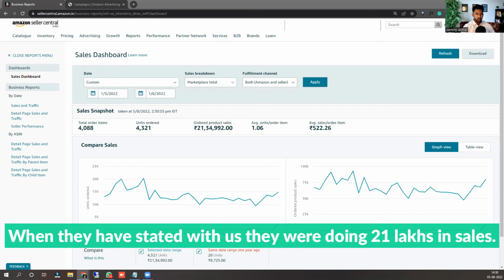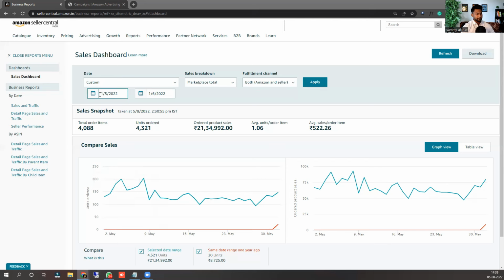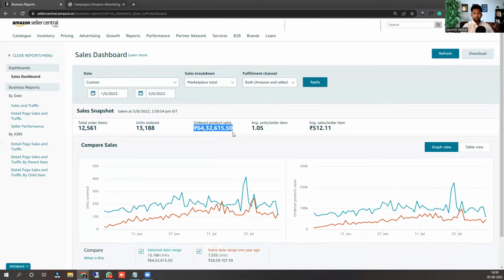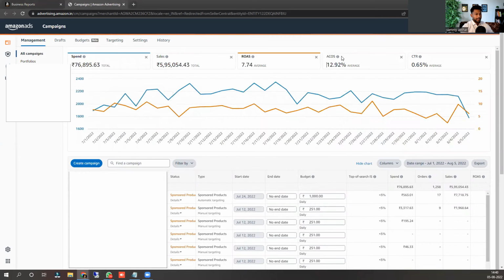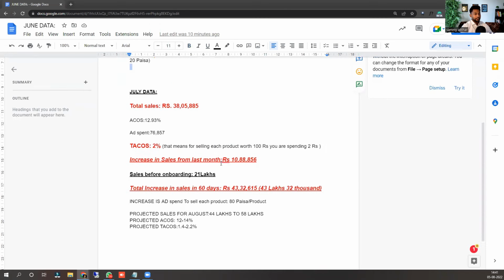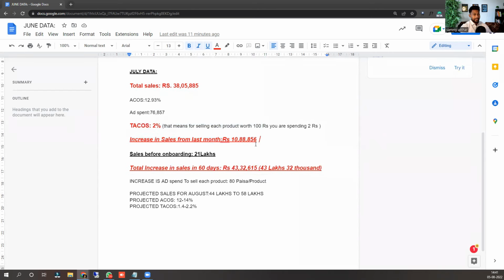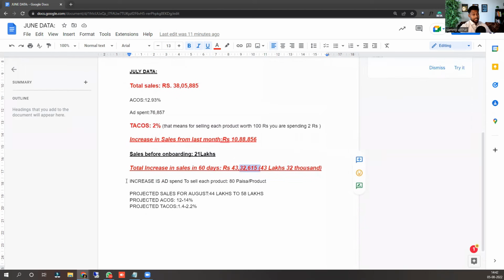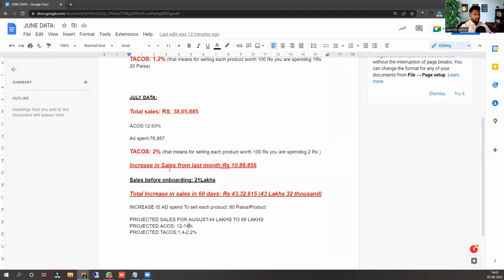From 20 Lakhs/Month to 64 Lakhs with 1.2% TACOS | Client Case study | Amazon Advertising agency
In this video, I show a case study of one of our clients where we increased their sales from 20 lakhs to 64 Lakhs (updated) with 1.2% TACOS

while keeping the amazon ads ACOS at 12% and very negligible TACOS of 1.2%

JUNE DATA:
Total sales: 27,17,029
ACOS:10.53%
Ad spent: 33,356

TACOS: 1.2% (that means for selling each product worth 100 Rs you are spending 1Rs 20 Paisa)

JULY DATA:
Total sales: 38,05,885
ACOS:12.93%
Ad spent:76,857
TACOS: 2% (that means for selling each product worth 100 Rs you are spending 2 Rs )

Increase in Sales:Rs: 10,88,856

INCREASE IS AD spend To sell each product: 80 Paisa/Product

PROJECTED SALES FOR AUGUST:44 LAKHS TO 58 LAKHS
PROJECTED ACOS: 12-14%
PROJECTED TACOS:1.4-2.2%

Want to take our Advertising services?

we charge only 6% of the sales that you generate after we start the service (Pay us only when you see an increase in sales or don't pay)

No Growth No Pay

we just rolled out an Experimental project in our Advertising Agency

where we are taking 5 Accounts a Month at a charge of 6% on Upside (Pay us 6% of only the growth we Bring)

Example: If you are doing a sales of 50,000/Month and we come onboard and Increase the sales to 90,000 ,then we will charge 6% on the Growth we did that is 6% 0f (90,000-50,000) ,which comes 6% of 40,000 = 2,400

Fill out this form to Get a call back from us